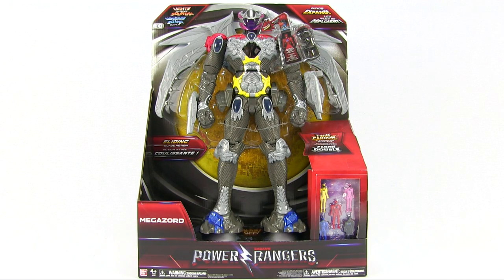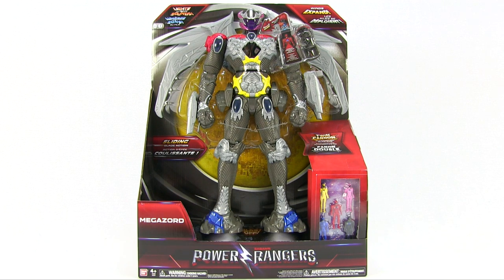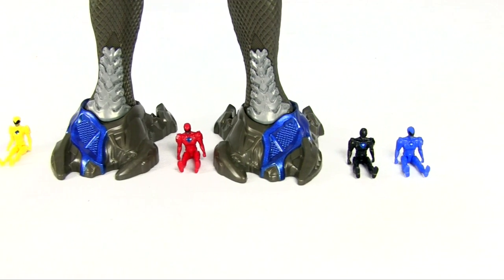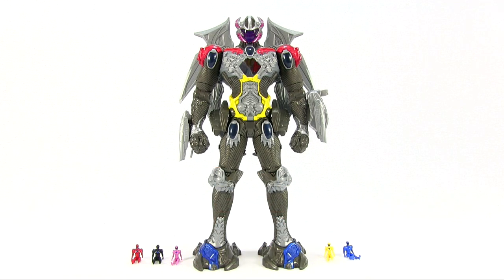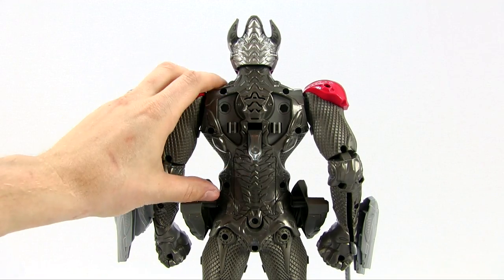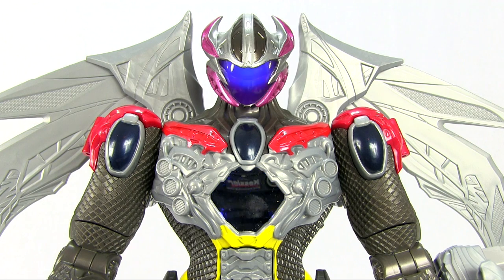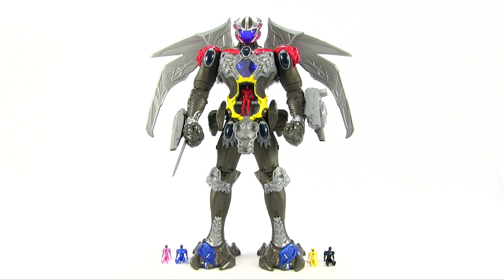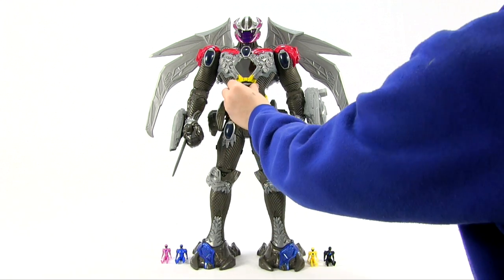Power Rangers Movie Interactive Megazord 2017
Here we open the new Power Rangers Interactive Megazord from the 2017 Movie, in cinemas now! This Megazord is not your usual combiner instead it is a single solid toy with articulated arms, wings and weapons. What makes it very different are the electronic lights and sounds of which it is full. The visor on the Megazord head glows, the chest is a secret portal to the Morphing Grid and his feet have glowing thrusters which roar and glow when you lift this gigantic toy.

On each arm he also has a weapon, his right arm holds a secret retractable sword and his left arm carries a double action cannon. On his hips there are two, what we think are, blaster holders.

In addition to all this, the Megazord comes with five Power Ranger mini figures, one of each of the rangers. We're not 100% sure but we think the Megazord might be to scale with the Power Ranger figures, which would mean this guy is going to be huge in the film. Each Ranger sits in it own compartment in the arms, legs and torso. We put the Red Ranger in the torso as he is usually in charge.

All in all a fun toy, and the first of four Power Rangers Movie Toy Reviews we will be doing over the next few days!

While you're waiting for the new transformers videos, why not check out our Dino Charge Dino Charge Toys